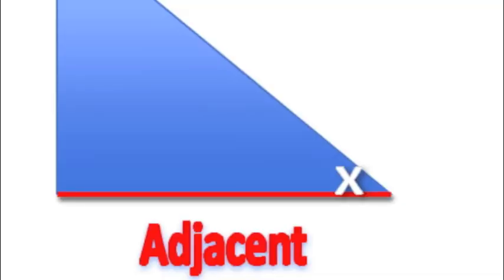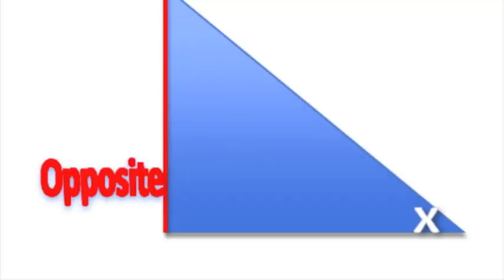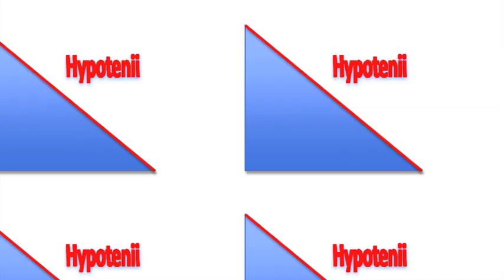The Trigonometry Song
this was a MATH project. not a singing contest! i got a good grade in case you were wonderinggggg